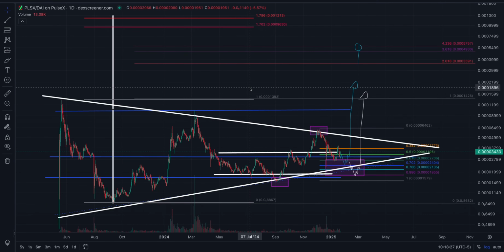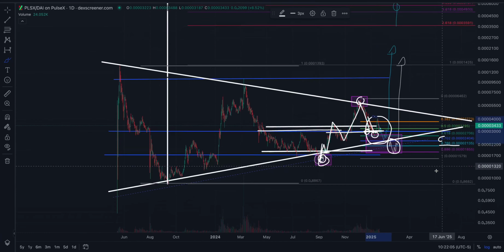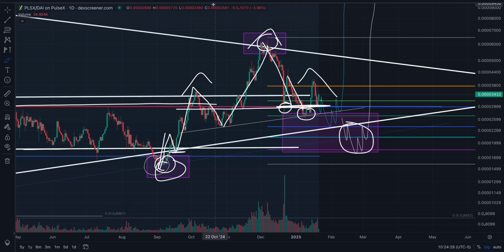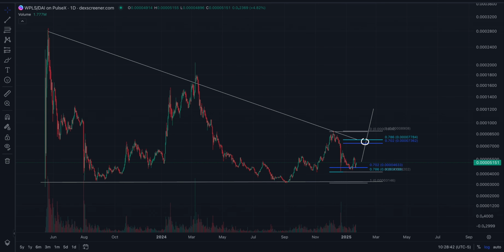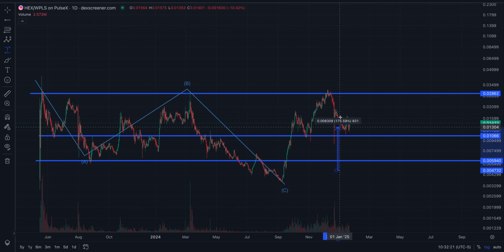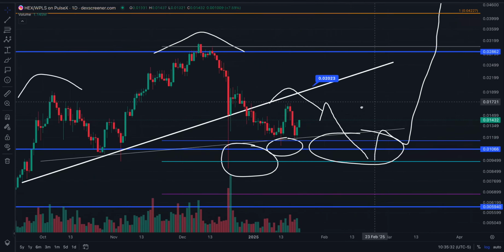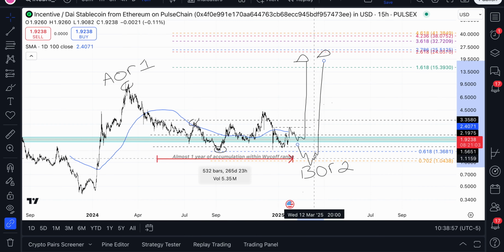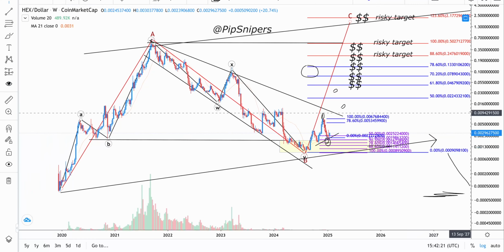PulseChain Technical Analysis - $PLSX, $PLS, $INC, $pHEX, $eHEX, $ETH